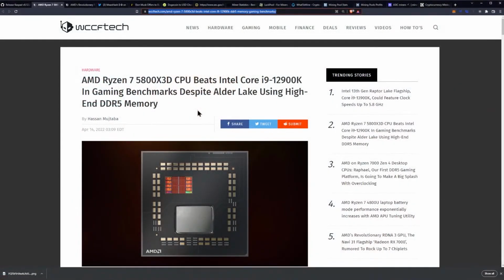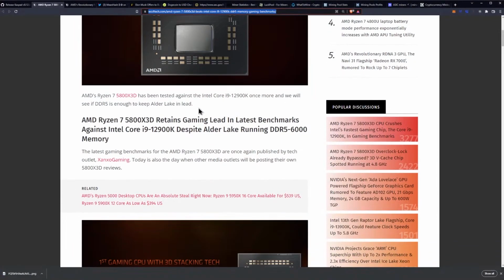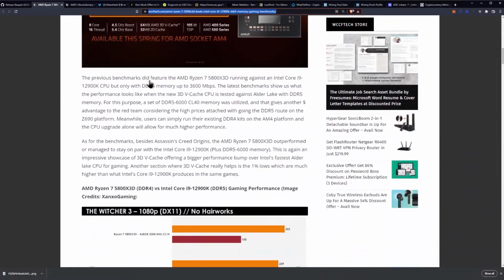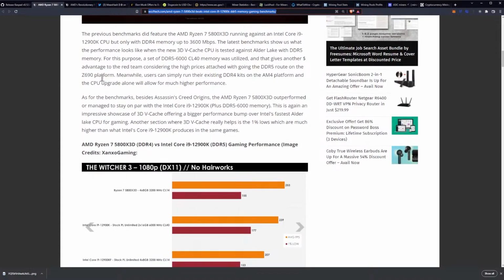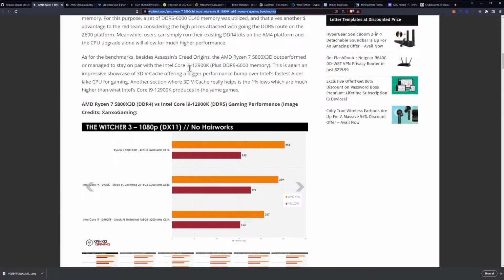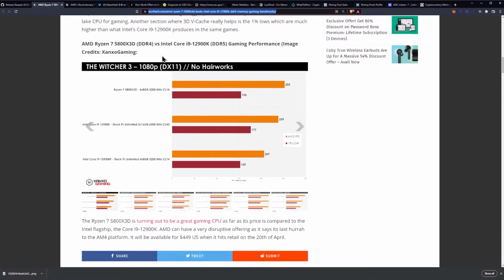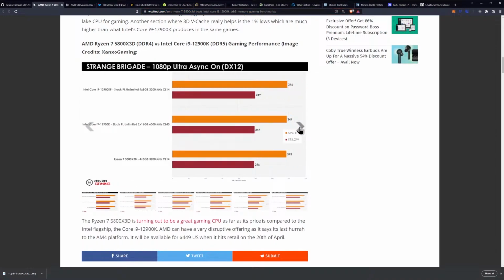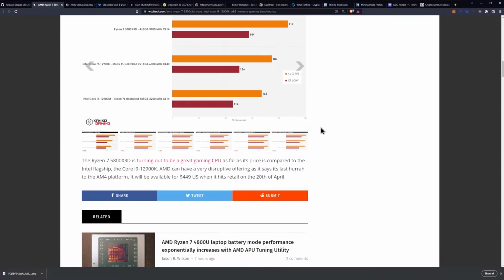AMD Ryzen 5800X3D Beats Intel I9 12900K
AMD Ryzen 7 5800X3D CPU Beats Intel Core i9-12900K In Gaming Benchmarks Despite Alder Lake Using High-End DDR5 Memory

Ergo Address: 9fCyhudURbDSA2qi9k3sh1LgbHwyFwT6fck7wQW2YYWk9xR1miN
ETH Address: 0x8446b70aA05c811d7bF590e6EDE3d90C00391FcE
Matic Address: 0x8446b70aA05c811d7bF590e6EDE3d90C00391FcE